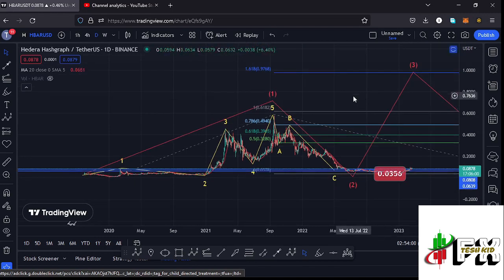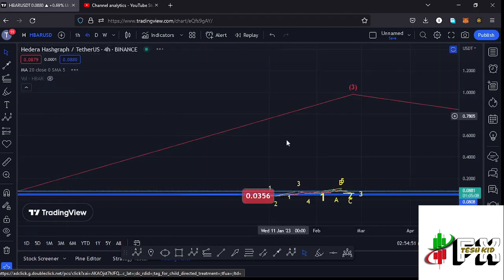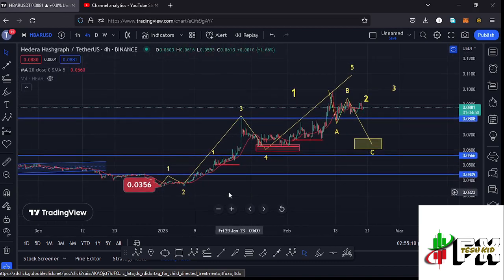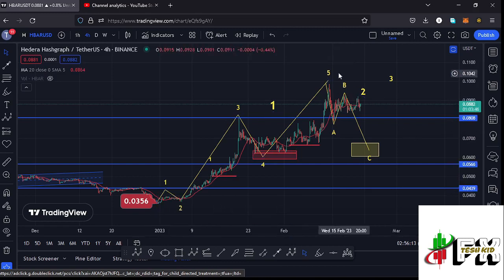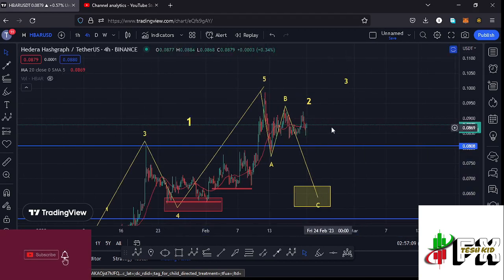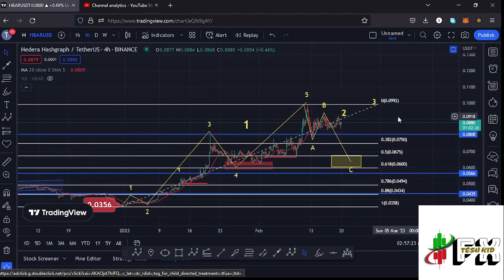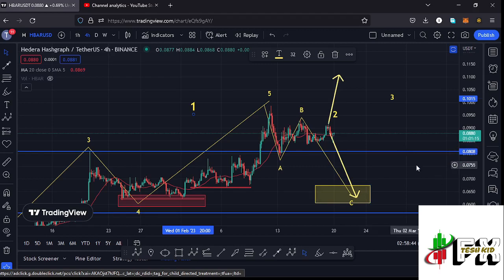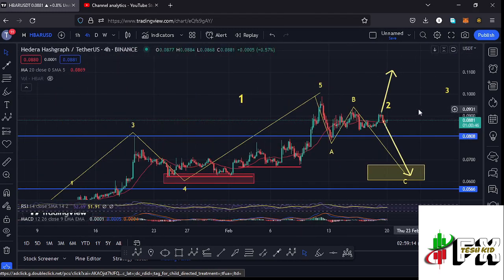🚨HBAR BRACE YOURSELF FOR THIS MOVE !! GET READY NOW